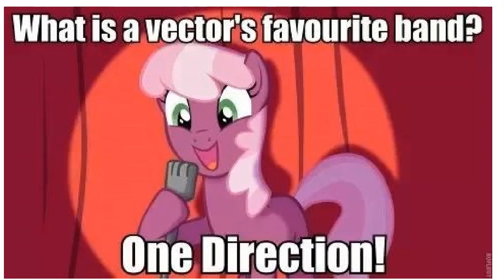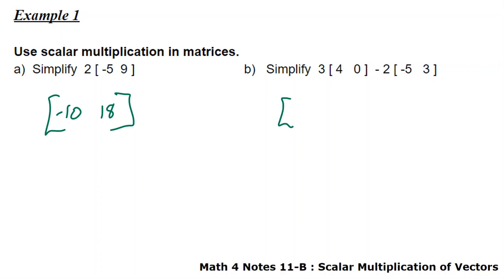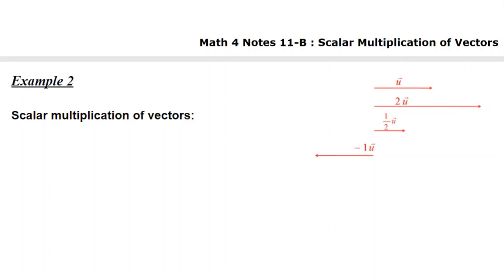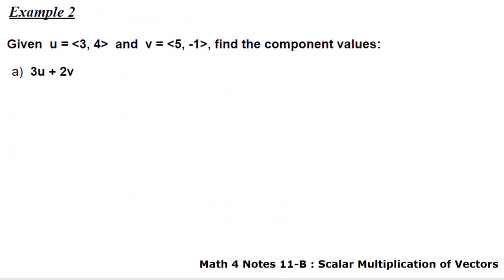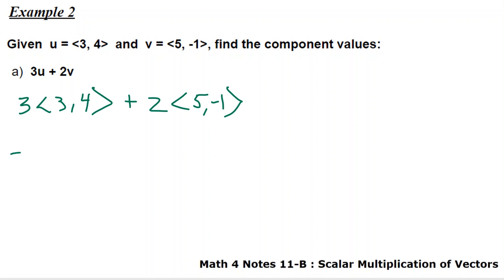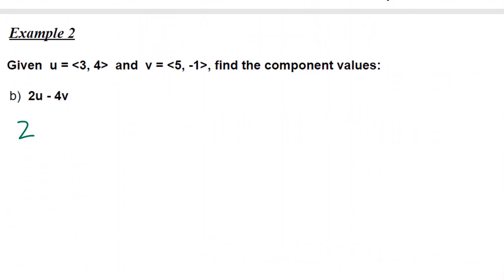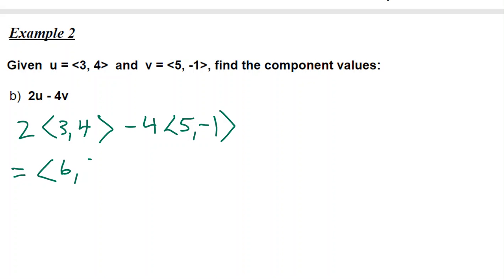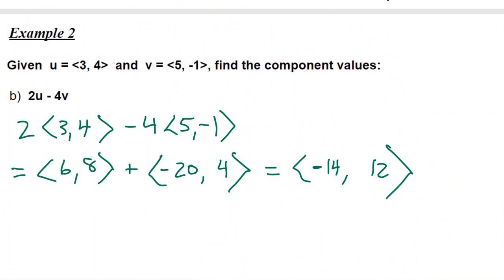M4U11B Notes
Math 4 Notes 11-B : Scalar Mult Vectors